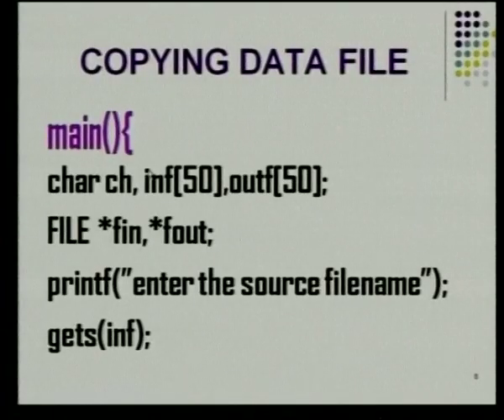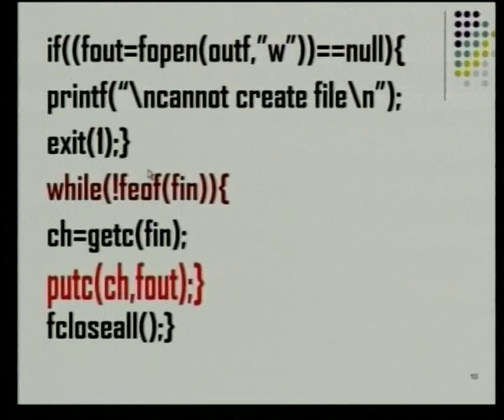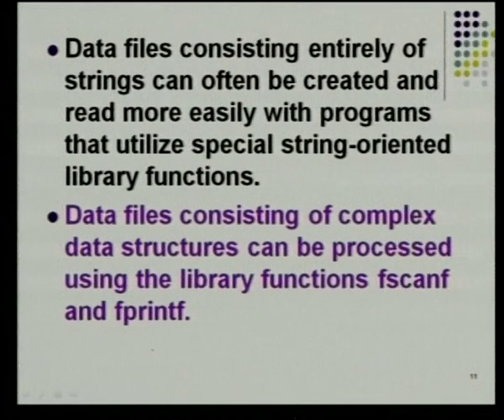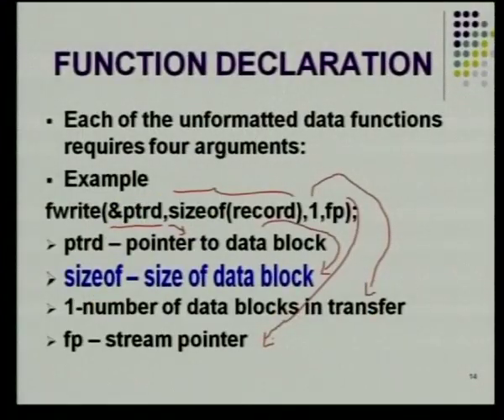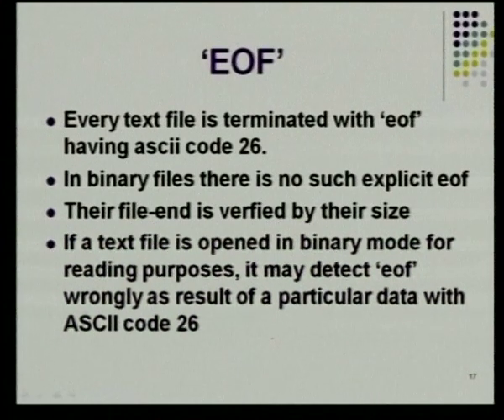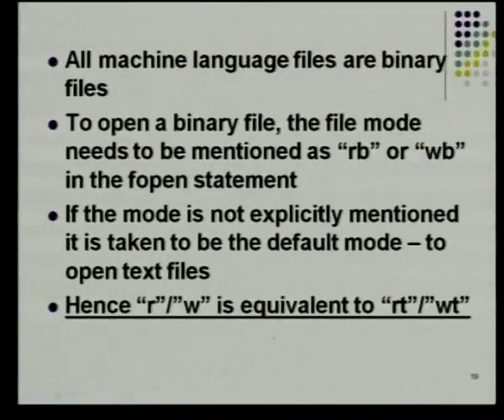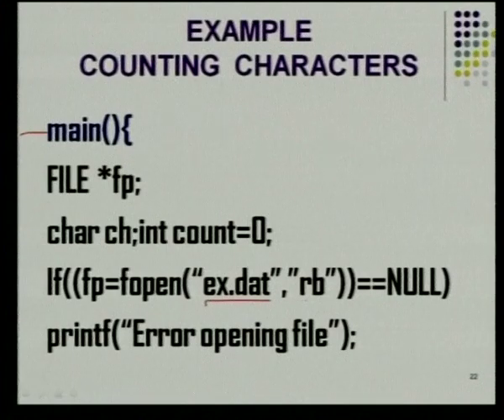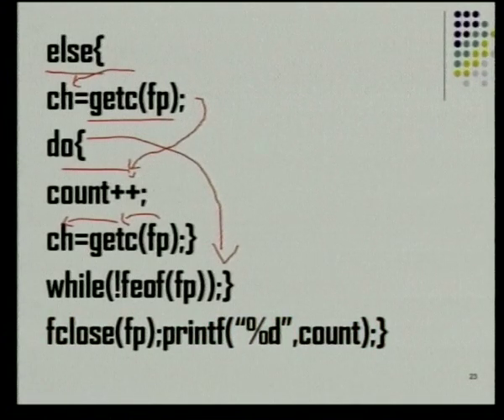Files-Data files and Binary files